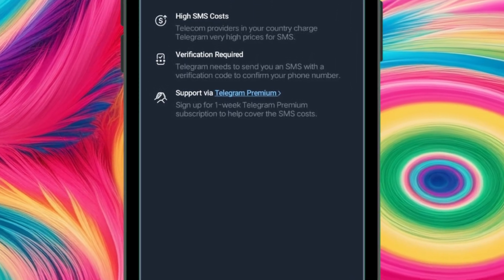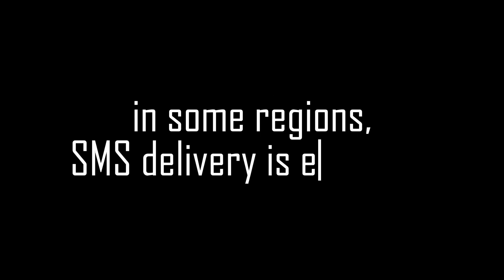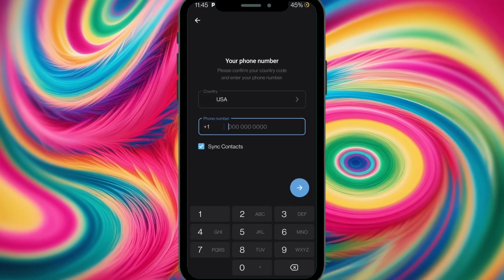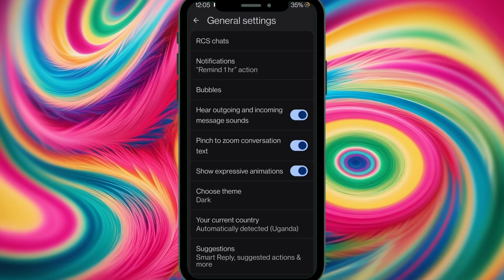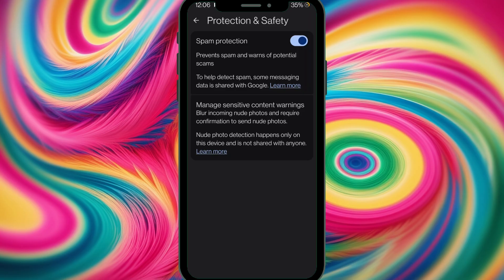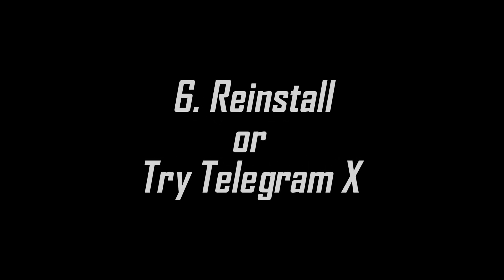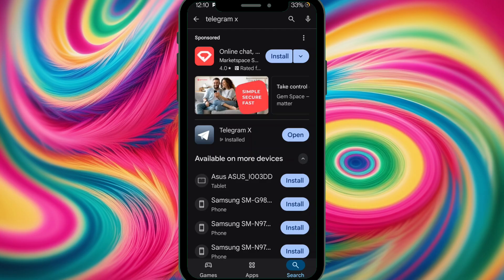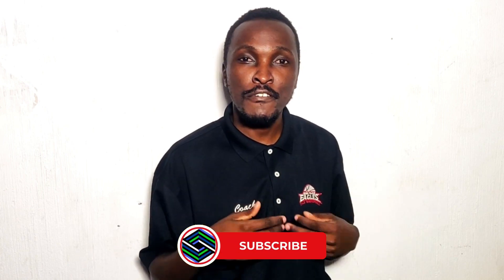Telegram SMS Fee Problem Explained & Fixed!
🎥 Struggling with the Telegram SMS fee problem or not receiving your login code? 😩 In this video, I’ll show you exactly why Telegram sometimes asks you to pay for SMS codes, what it means for your account, and most importantly—step-by-step fixes you can try right now.

We’ll cover:

Why Telegram requires Premium for SMS verification in some regions

How to fix Telegram not sending SMS code issues

Hands-on solutions: checking your number, network, spam filters, using the “Call me” option, trying Telegram X, and more

Tips to avoid being locked out of your account in the future

Whether you’re dealing with Telegram login problems, SMS verification not working, or just confused about the Telegram Premium SMS fee, this video will guide you through the real solutions.

👉 Drop your country in the comments if you’ve seen the SMS fee issue—we’re building a community map of where this is happening.

0:00 Frustrating Telegram SMS Fee  Issues: Fees and Delayed Delivery Explained
0:30 Understanding Telegram's SMS Delivery Changes and Premium Options
1:07 Troubleshooting SMS Code Failures: Country Codes, Network, and Filters
2:39 Avoiding Platform Abuse: Multiple Requests and Potential Costs
3:19 Cooldown Periods and Checking Linked Devices/Emails for SMS Codes
4:13 Telegram's Ecosystem Strategy: Encouraging In-App Usage to Avoid SMS Fees
6:25 Troubleshooting Telegram App Issues: Reinstalling, Clearing Cache, and Using TOA Max
7:21 Considering Telegram Premium for Faster SMS Delivery in High-Cost Regions
8:12 Bypassing Telegram Premium: Risks and Alternatives for Cost-Conscious Users
9:22 Is Telegram Premium Worth It? User Impact and Potential Platform Exodus
10:42 Alternatives to Telegram for Communication and Privacy: WhatsApp Business, Signal

Your support helps me make even better content.

Telegram SMS fee problem

Telegram not sending code

Telegram login issues

Telegram SMS verification problem

Telegram Premium SMS fee

Telegram login code not received

Telegram SMS verification fix

Telegram code not coming

How to fix Telegram SMS issue

Telegram Premium required for SMS

Telegram not receiving SMS

Telegram login help

Telegram verification code problem

Why is Telegram charging for SMS

Telegram not sending verification code